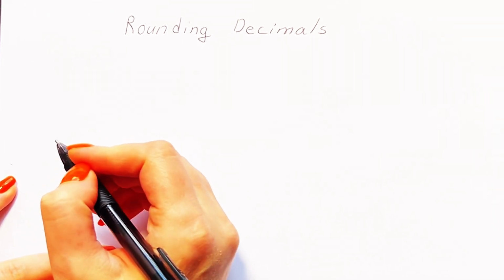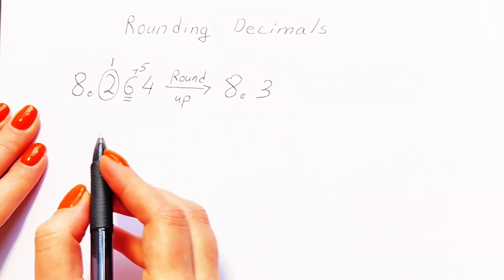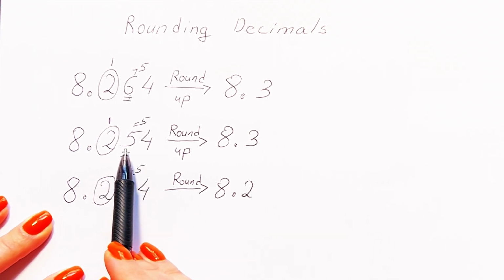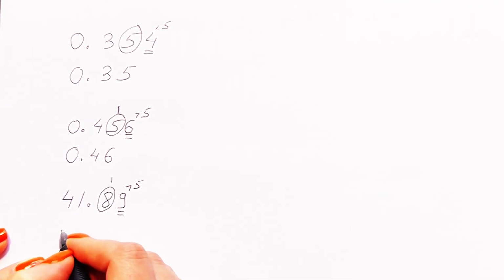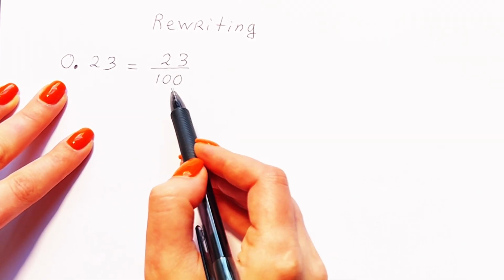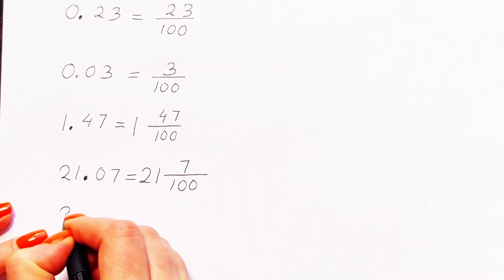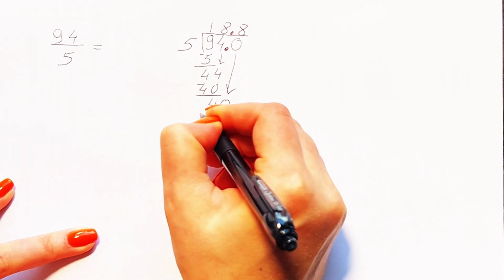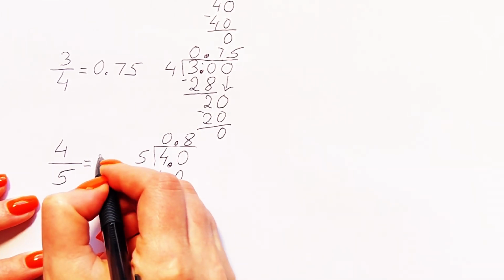Decimal Mastery: Rounding, Converting Decimals to Fractions, and Vice Versa! 🔄📊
🔄 Dive into the world of decimals with our latest tutorial! In 'Decimal Mastery,' we explore the art of rounding decimals as well as mastering the conversion between decimals and fractions in both directions. Whether you're a student tackling homework or someone eager to enhance your math skills, this video is your comprehensive guide to mastering decimals. Join me on this educational journey where clarity meets simplicity. 📏📊